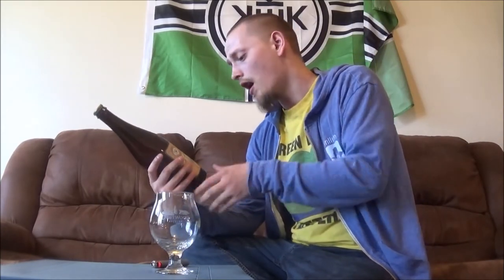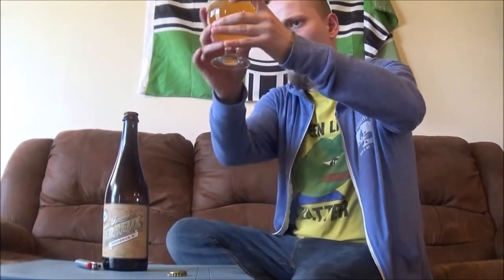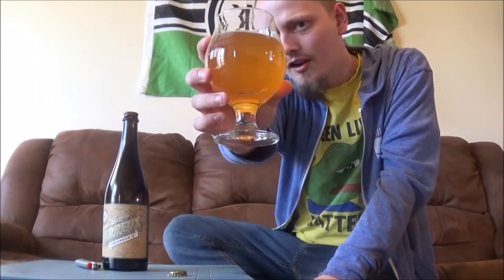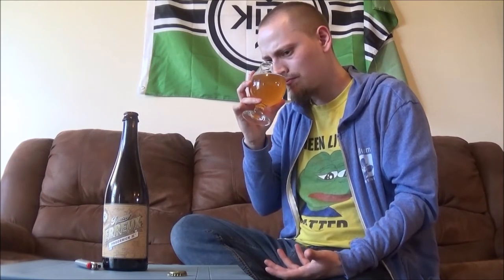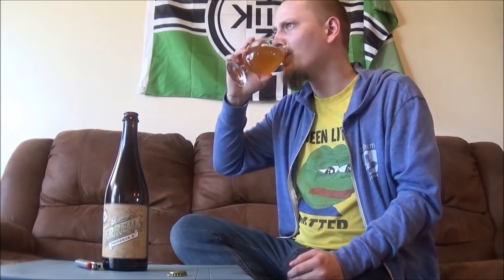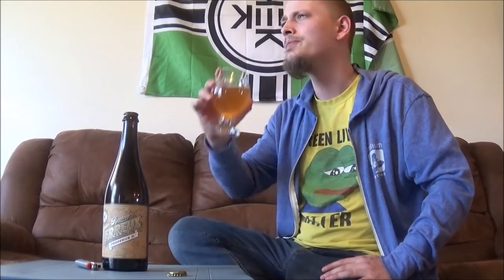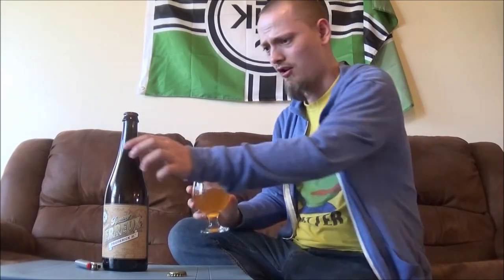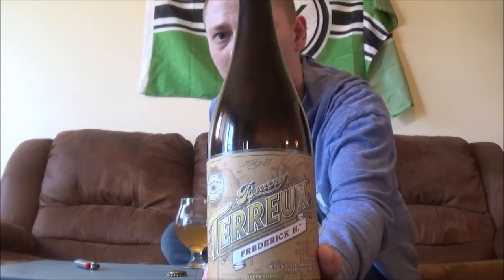Bruery Terreux Frederick H. (Oak-Aged Berliner Weisse) - RUI - Beer Review #1111